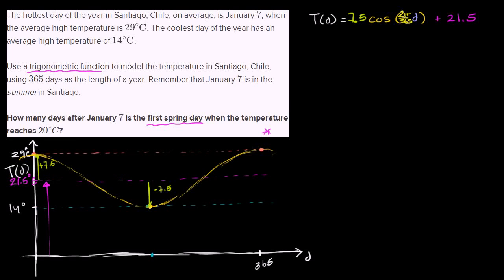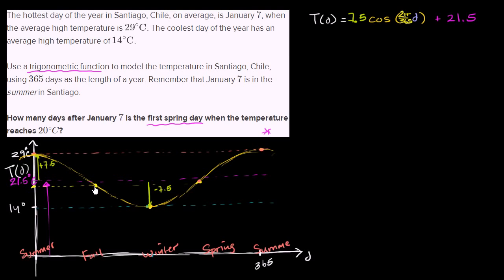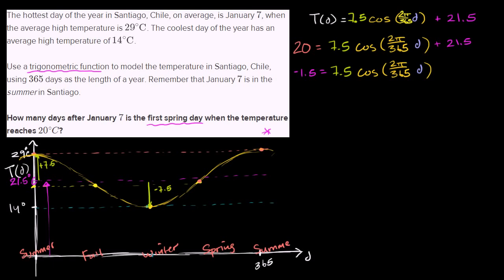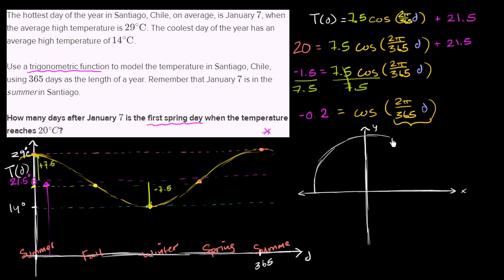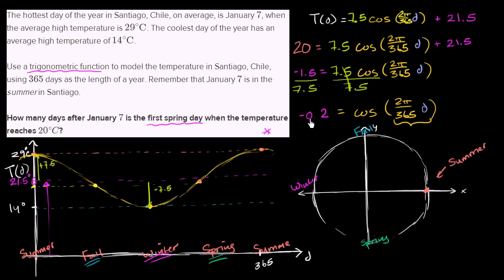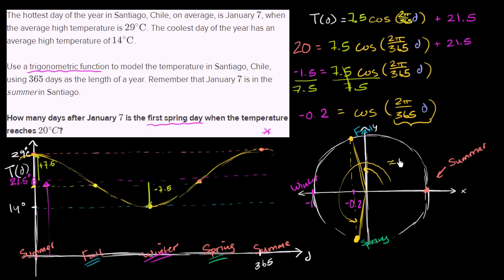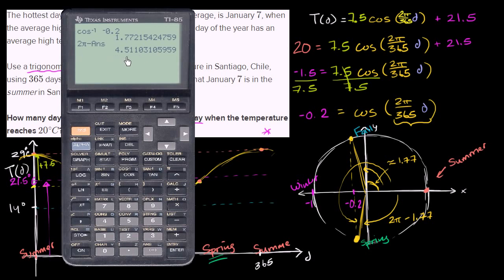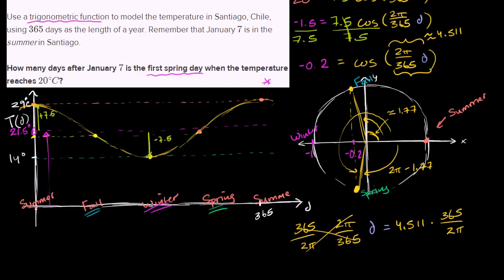Appling inverse trig function with model